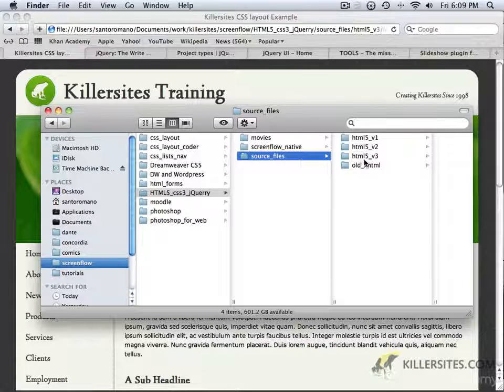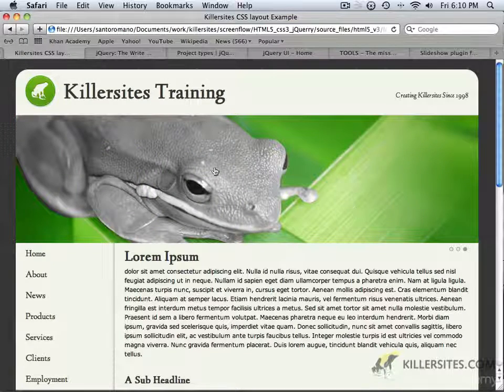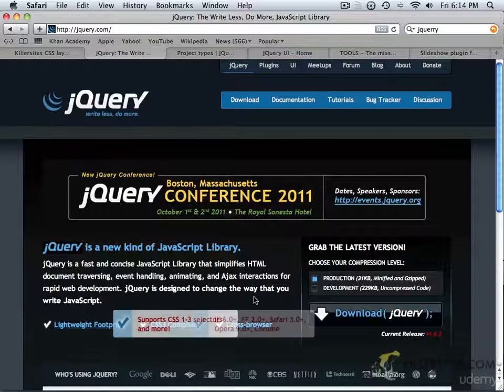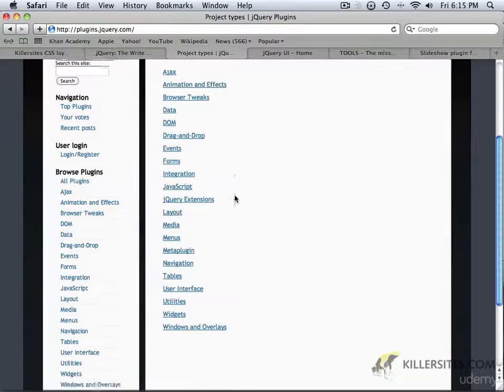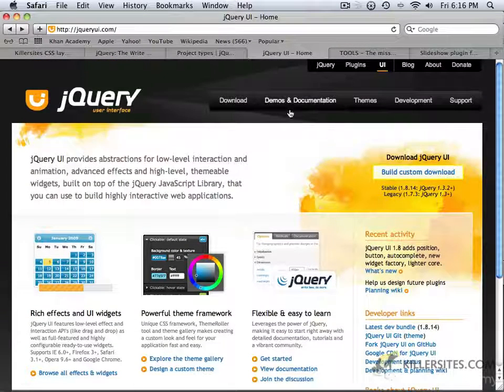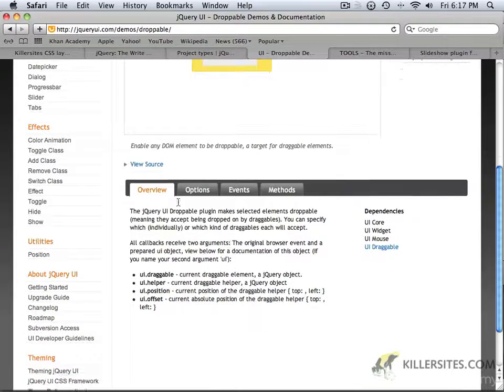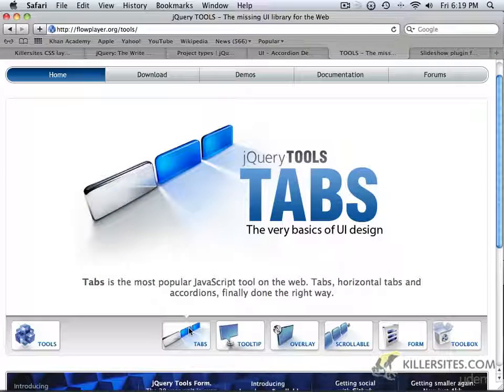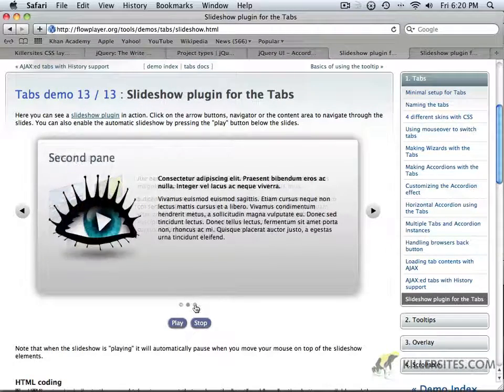062 Intro to jQuery